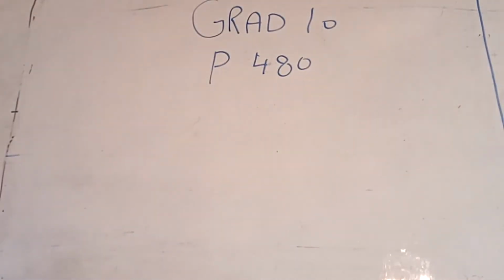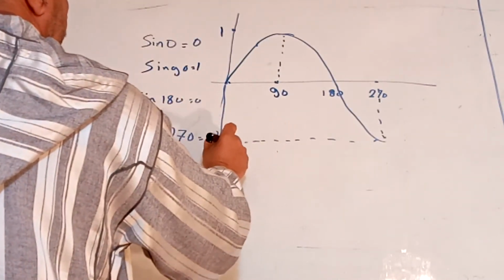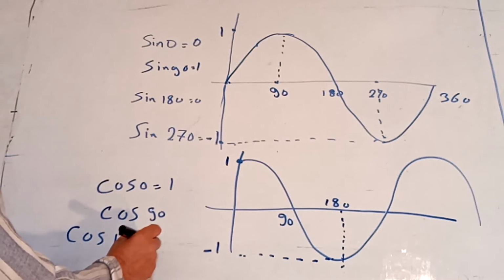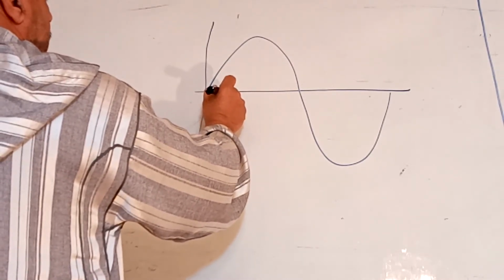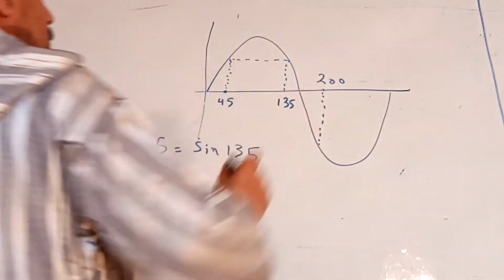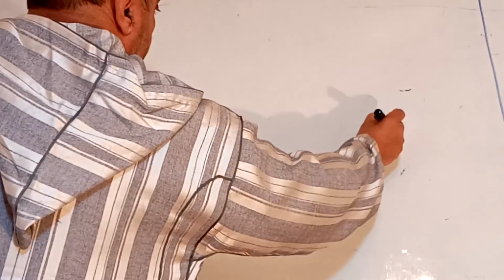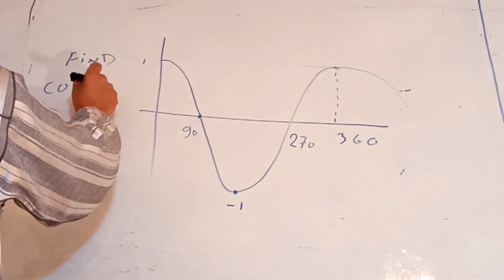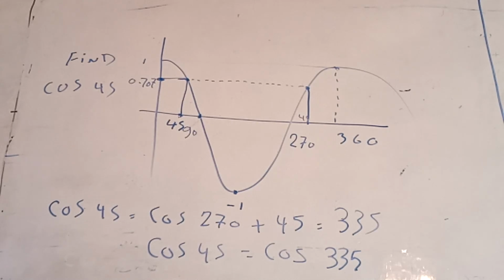Grade 10 math